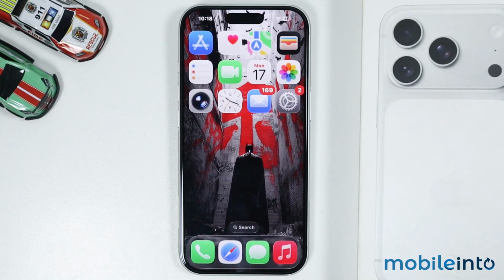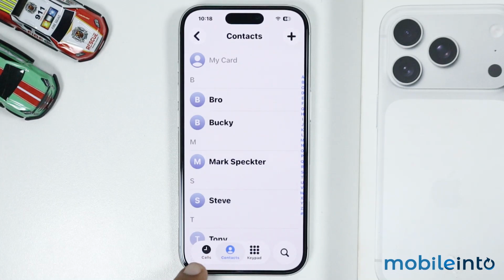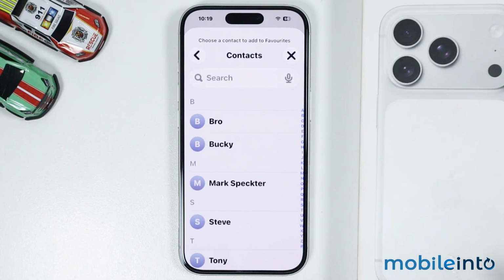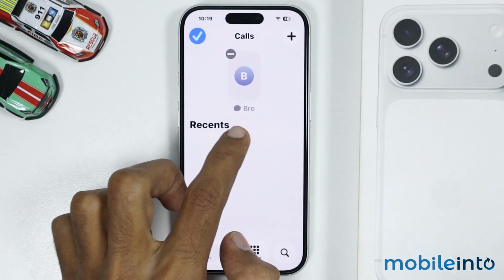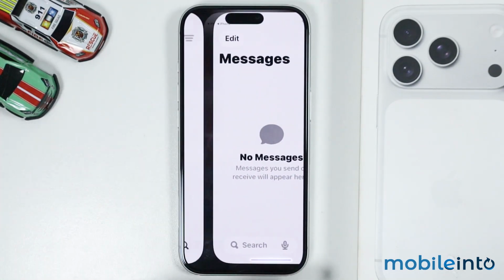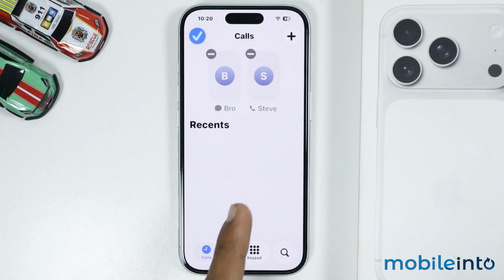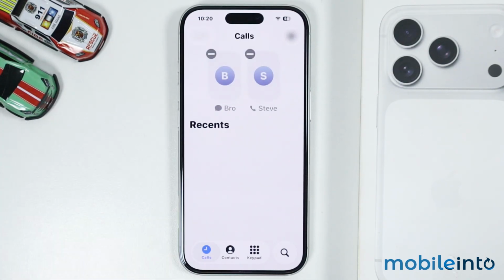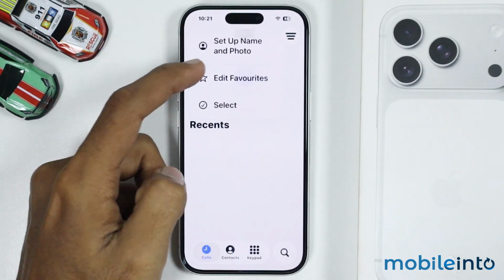How to Manage Favorite Contacts on iPhone 17 / 17 Pro Max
In this video, we will show you how to manage your favorite contacts on the iPhone 17 and 17 Pro Max. If you want to add or remove favorite contacts or adjust the contact settings on your iPhone 17 or 17 Pro Max, follow these steps.